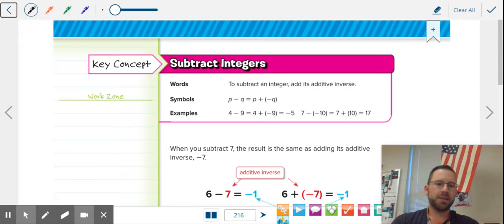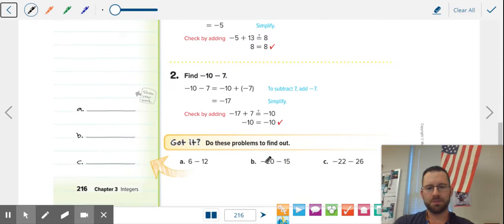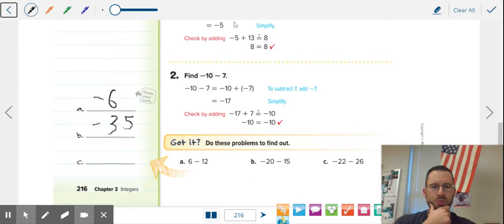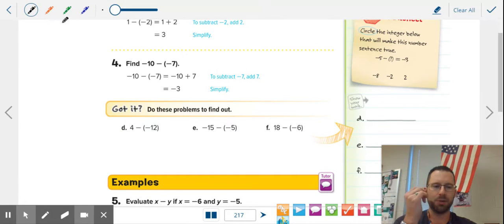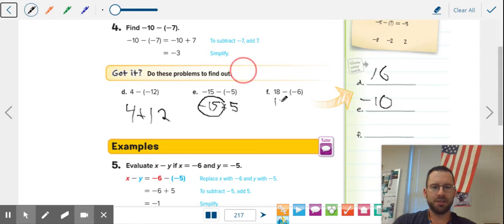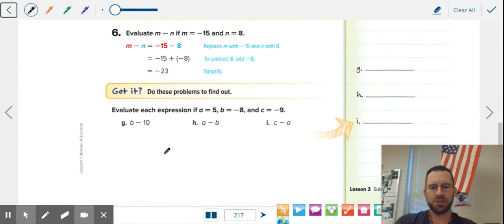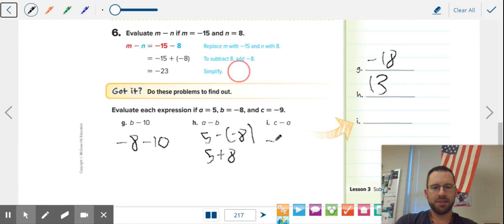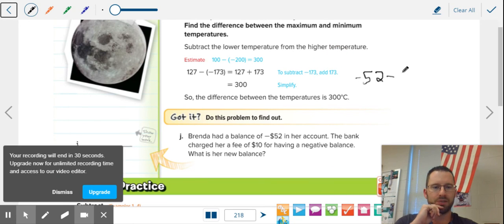M7 1.3 Subtract Integers